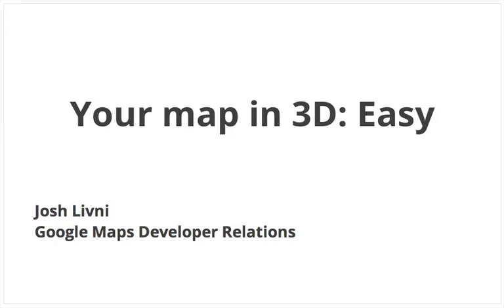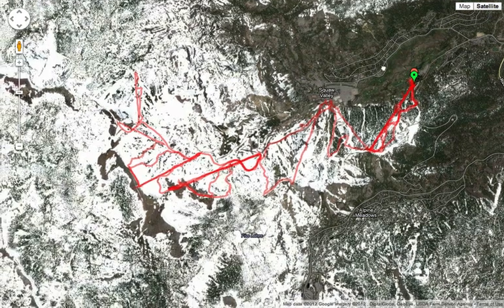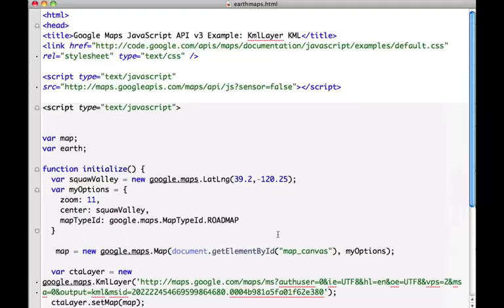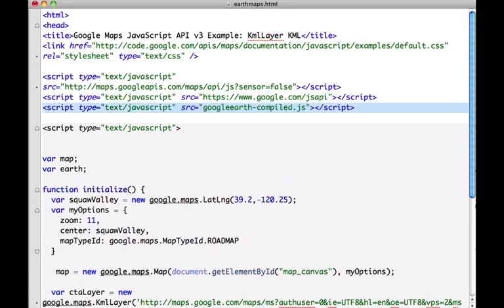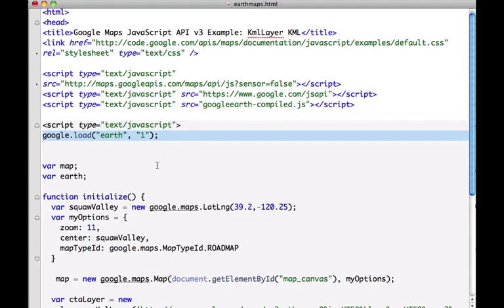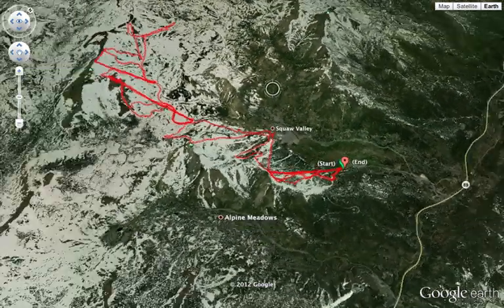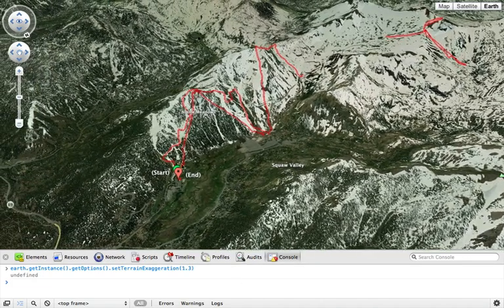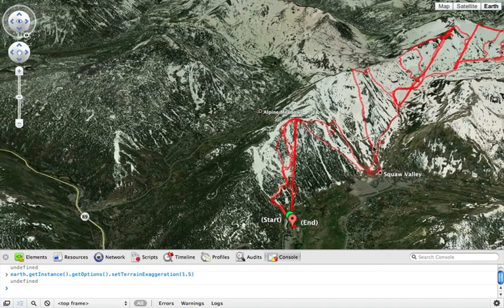Bring a 3D view to your Maps API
Easily bring a 3D view to your Maps API mashup with just four lines of code.